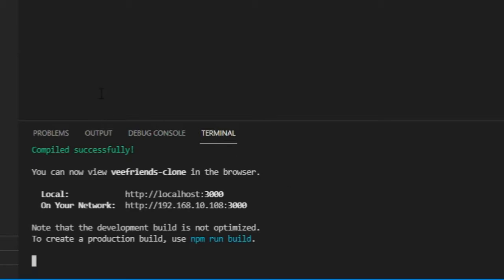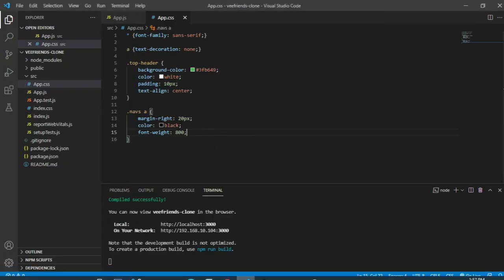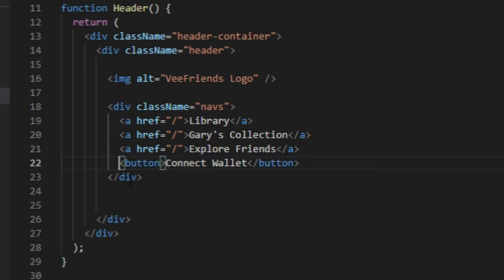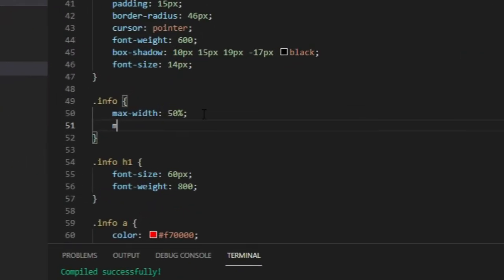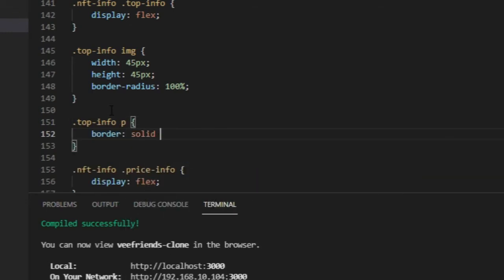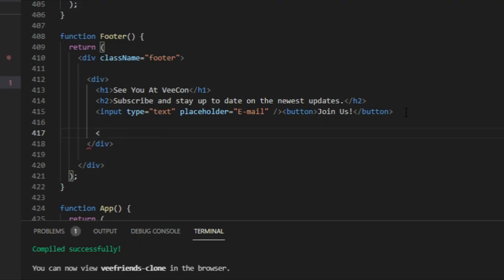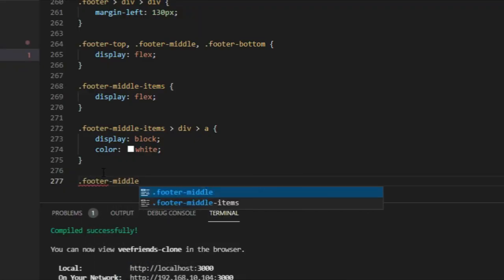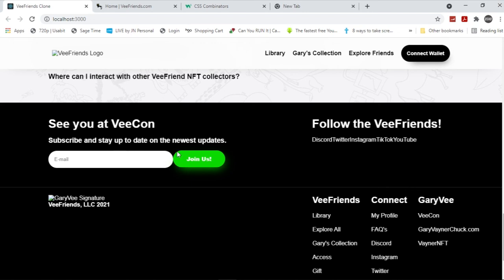RECREATING THE VEEFRIENDS NFT WEBSITE | REACTJS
In this video, I am going to be recreating GaryVee's NFT website called VeeFriends using React JS, which is a JavaScript Framework for making UI components. I will be showing you guys the whole process and all of the coding in order to put this together.

VeeFriends was created in May of this year by entrepreneur Gary Vaynerchuck. The NFT project contains unique animals drawn by Gary Vee himself. The NFT project has a growing and insightful community full of people who are experts or even beginners in the NFT space. Holding one of these NFTs will grant you access to VeeCon in 2022. VeeCon is a conference that will bring like minded entrepreneurs and creatives alike. They will talk about marketing, NFTs, blockchain and much more!